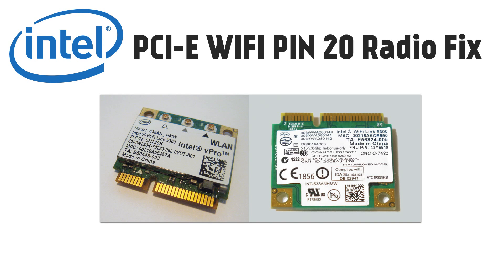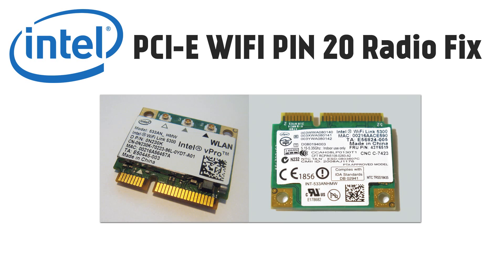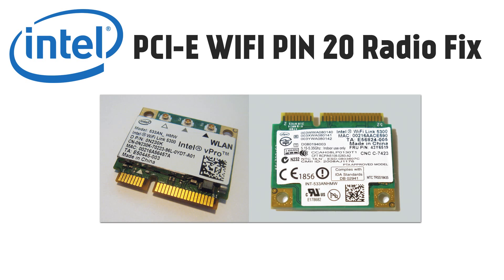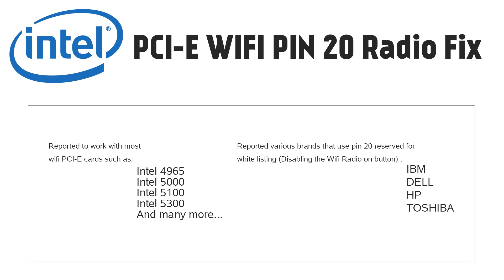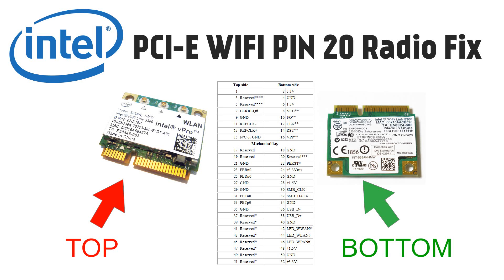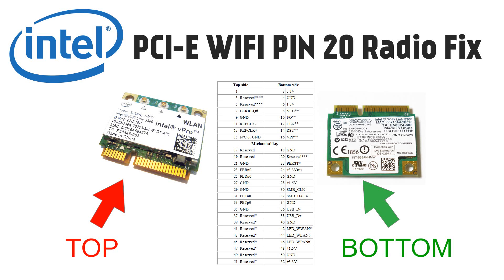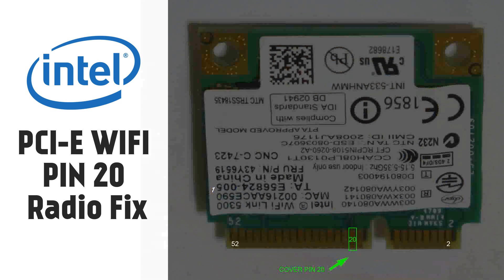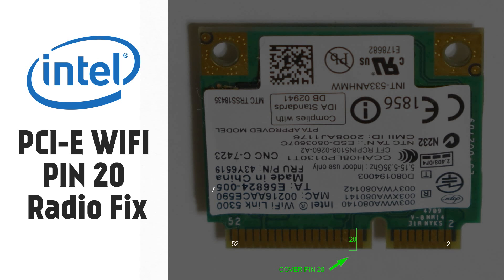How to fix Intel 5100 5300 Mini-PCIE WLAN WIFI Radio on Issue (Covering Pin 20)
A detailed video tutorial explaining how to fix Intel 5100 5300 Mini-PCIE WIFI radio on issue when upgrading an old laptop with a new WIFI card, also suitable for Intel WiFi Link 5000 vPro series and 4965 Series on laptop brands such as Toshiba, IBM, HP and Dell.

You will need:
1. A laptop with a wifi radio on and off switch (Either a flip switch on the sides or front of the laptop, fn key buttons, or a press switch on the top of the laptop).
2. PVC Tape (Electrical Tape)
3. A pair of tweezers for placing the tape over pin 20
4. If your laptop only has 2 antennas and you are installing/upgrading to a 2.4Ghz / 5Ghz dual band card that has 3 antennas you will need to purchase an internal antenna.
5. A WLAN PCI-E Card
6. A full height or mini PCI-E socket

Feedback Wanted!! Please use the comment system to leave reports of your success -- including wifi card brand and model, laptop brand and model -- and I'll update the list.

Tested with: Intel WiFi Link 5300 vPro WLAN (533AN_HMW)
Laptops Confirmed Working: Toshiba C660D